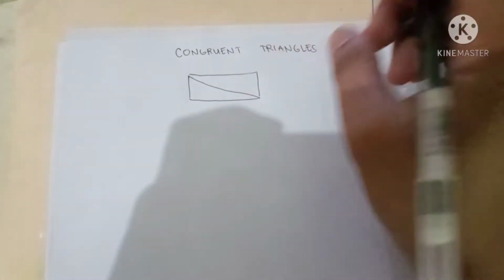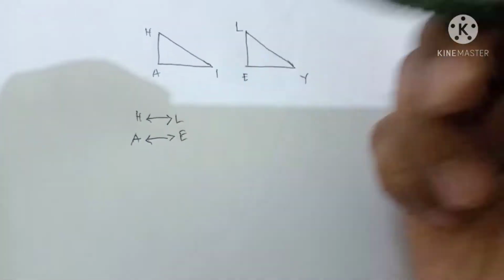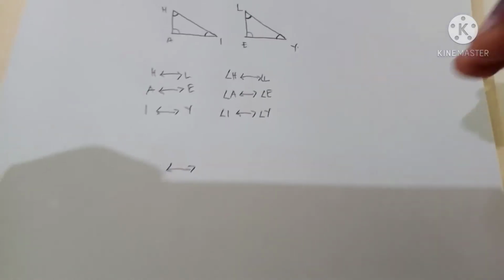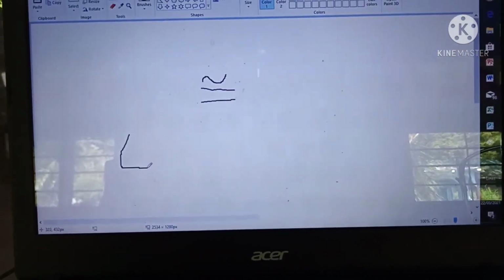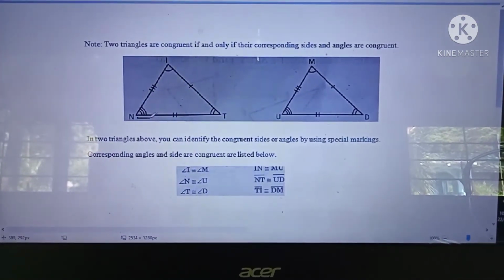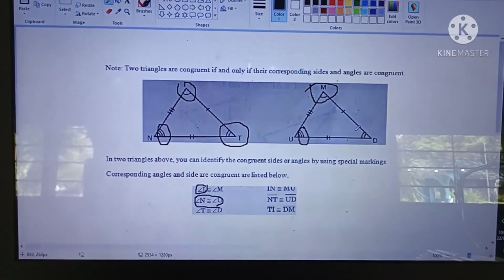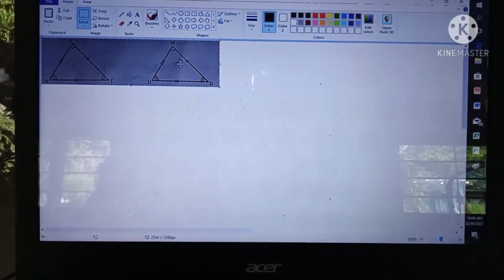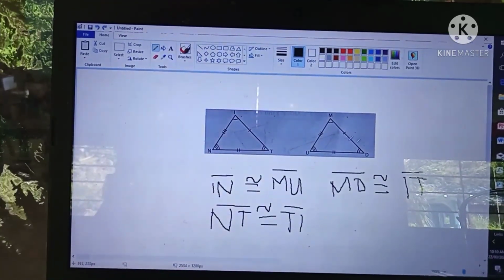Introduction to Congruent Triangles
You can request math lessons on the comment section. thank you!